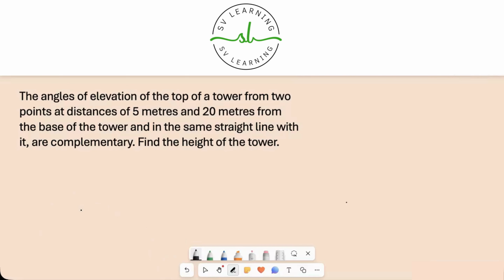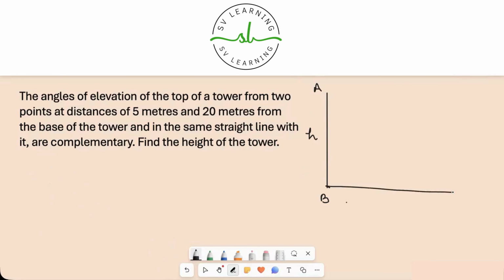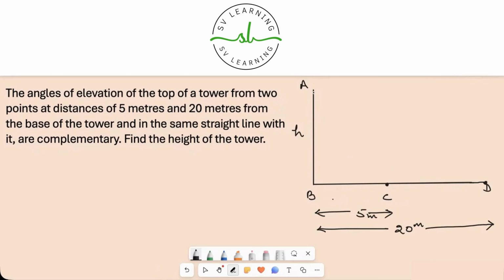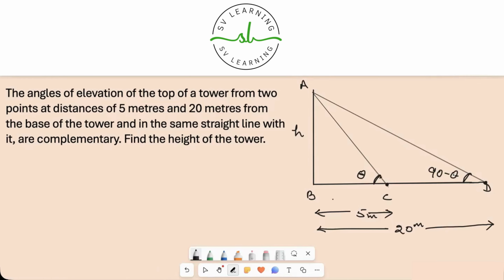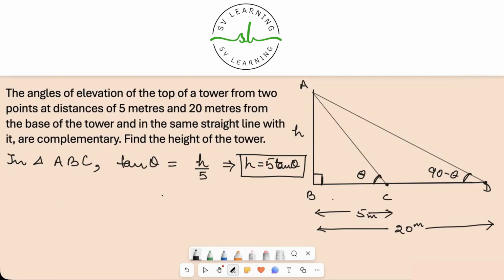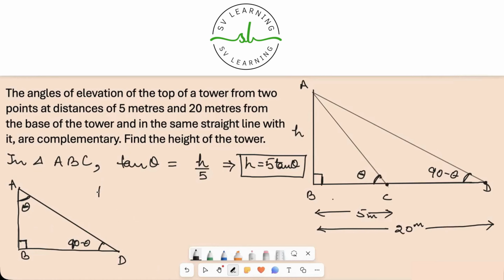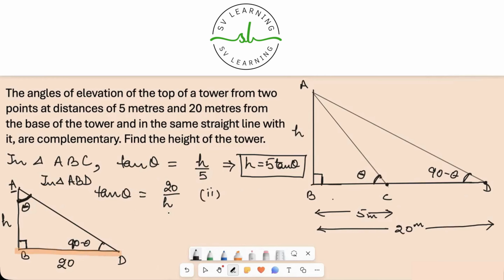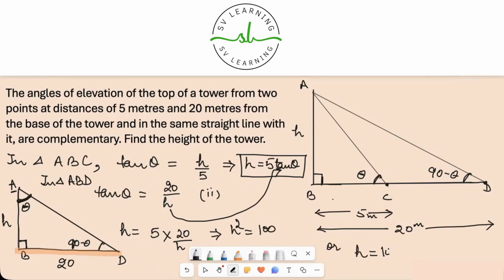Angles of Elevation & Tower Height | Trigonometry Board Exam Question | Step-by-Step Solution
Learn how to solve a classic Angles of Elevation and Tower Height problem using trigonometry in this easy-to-follow tutorial. This board exam-style question demonstrates how to find the height of a tower using complementary angles and given distances (5 m and 20 m).

In this video, you’ll learn:

* Angles of Elevation concepts
* Complementary angles in trigonometry
* Finding the height of a tower
* Step-by-step mathematical solution
* Board exam problem-solving techniques

Perfect for:

* SSC and other competitive exam preparation